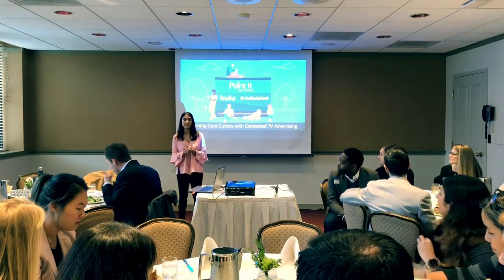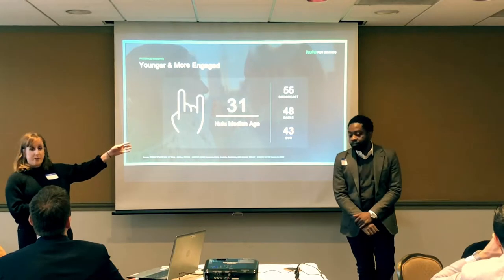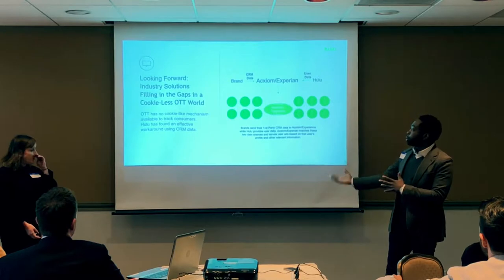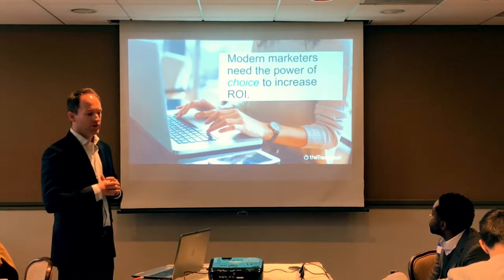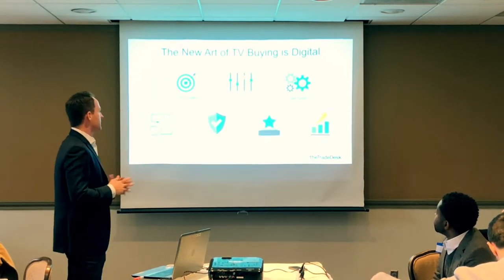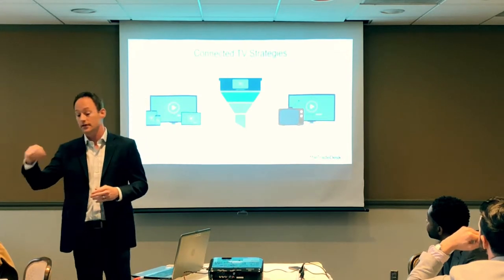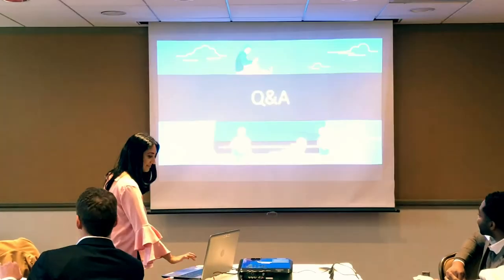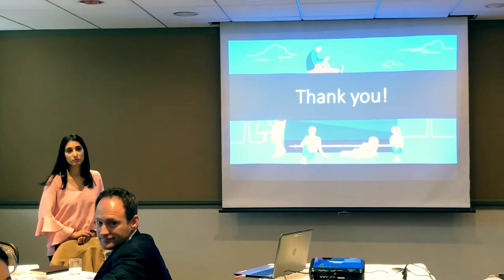CTV Event Video